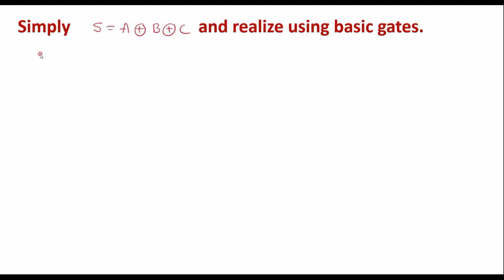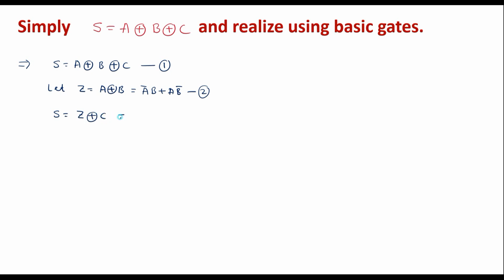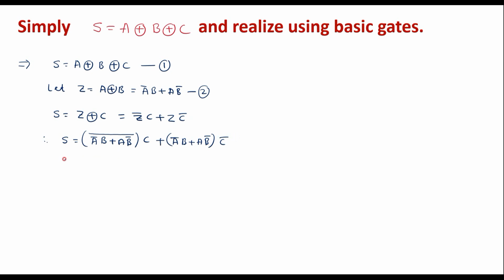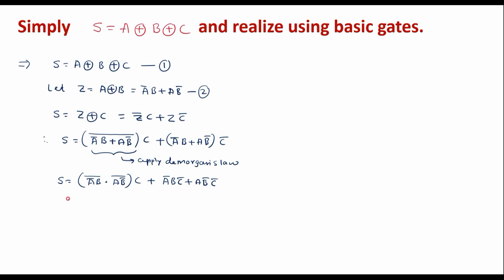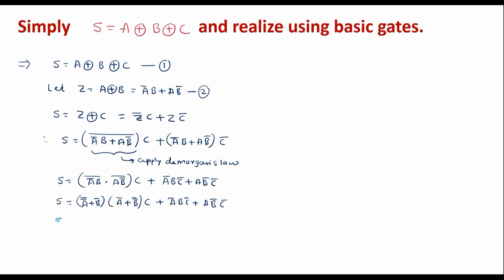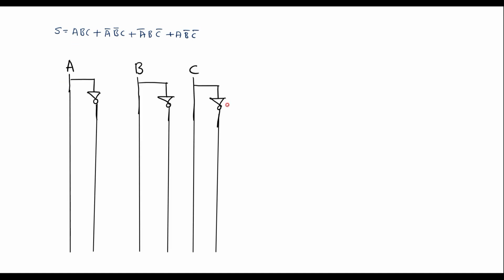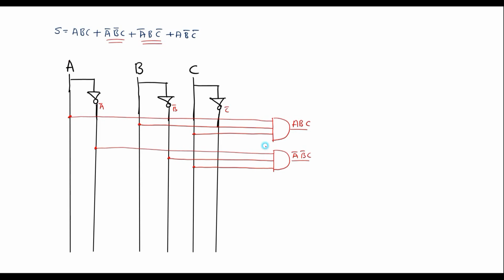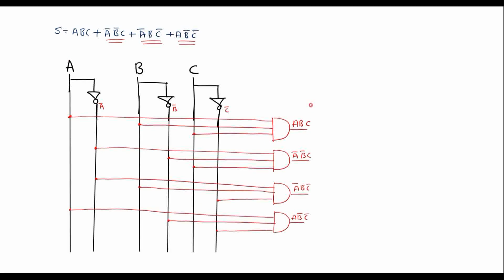Qp-2019-Basic Electronics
Simply given Boolean expression and realize using basic gates